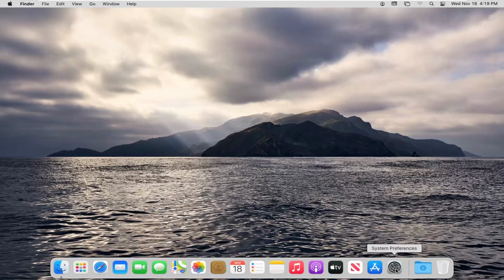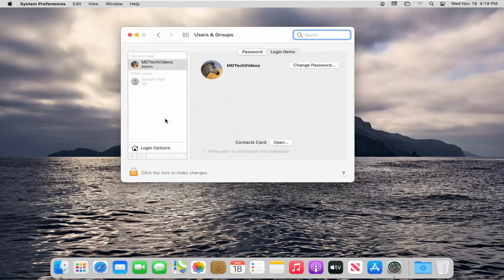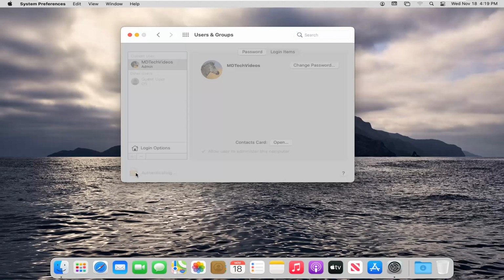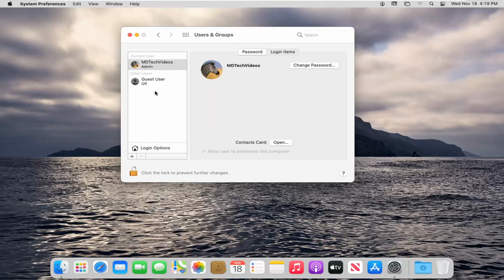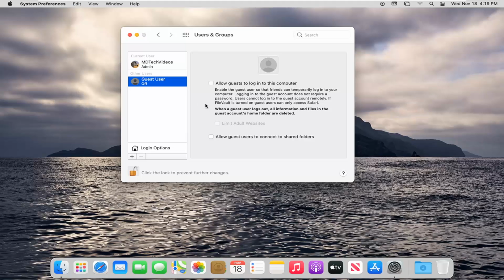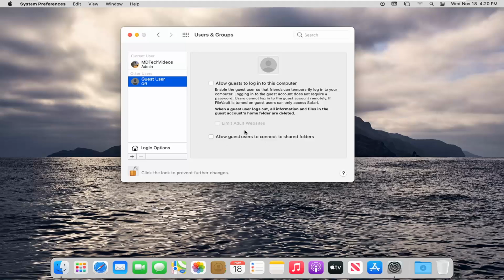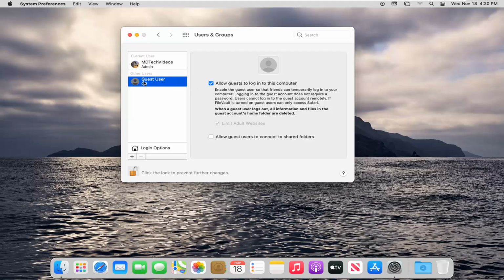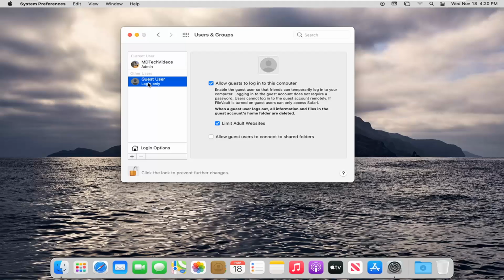Mac How to Create a Guest Account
The Mac includes an optional Guest User account which is perfect for temporary usage situations like letting your friend or family quickly check their Facebook account and email from your computer. This is great because the Guest Login can be active while your normal user account is too, meaning you can quickly hand off your Mac to let someone check their email in Guest mode, then return to your work without any of it changing or being accessed by the other person.

Over time, the need to provide a houseguest or visitor access to a computer has reduced, in part because of the prevalence of smartphones and tablets being carried around, ones which are capable of doing the majority of things guests may want to do. There are, however, some things that are simply better to do on a desktop, like writing out a lengthy document, that would be best done with a physical keyboard instead of an iPad's display or an iPhone's small software keyboard.